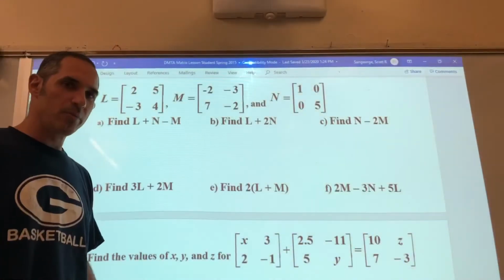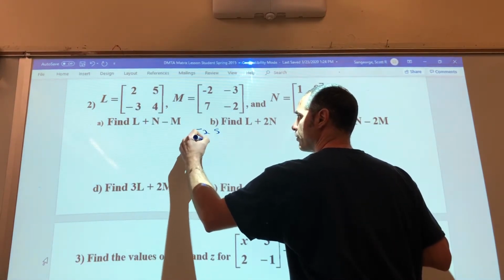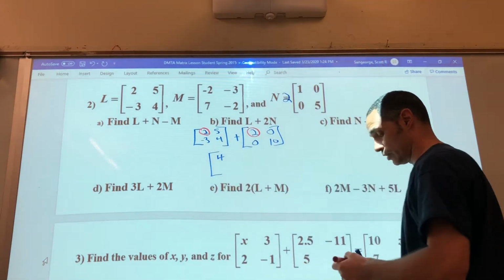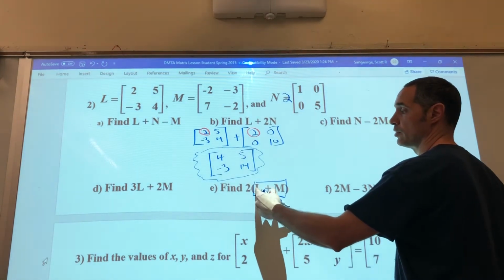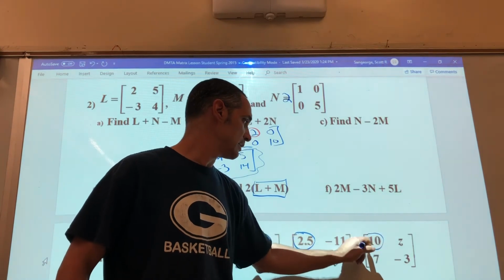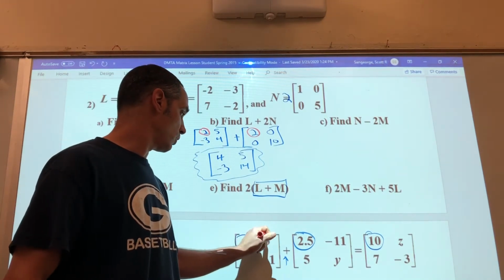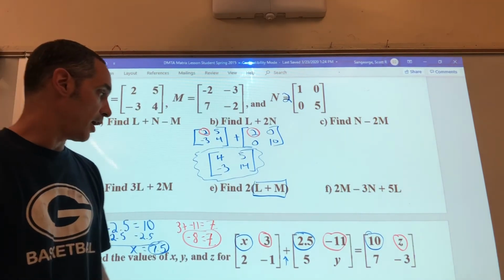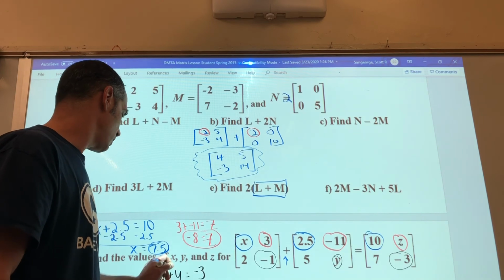Adding and subtracting matrices